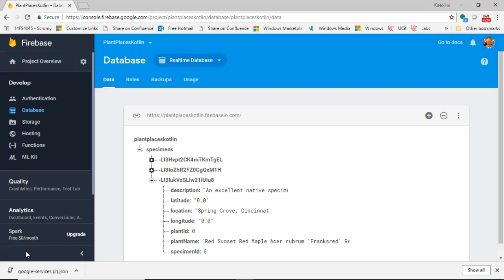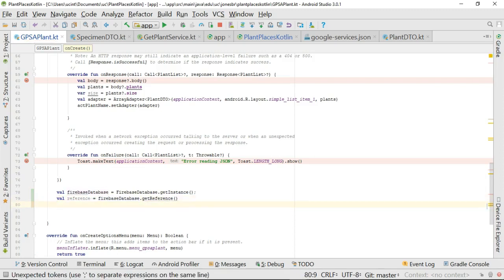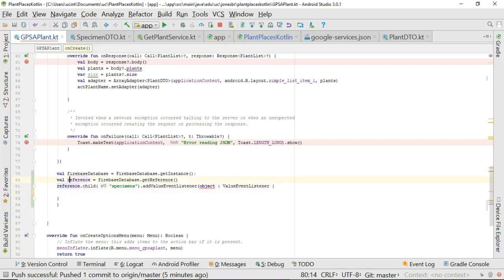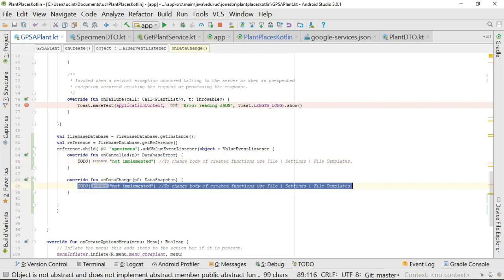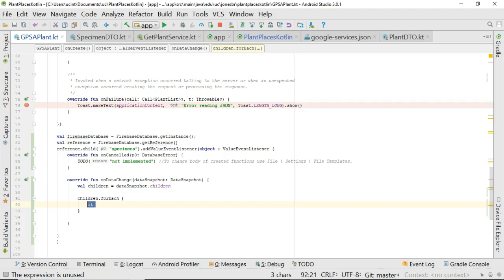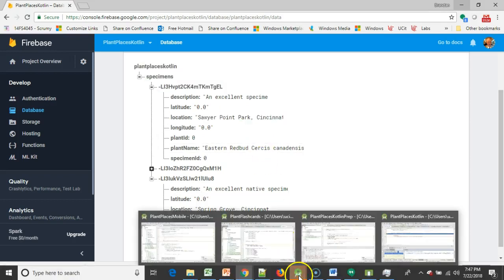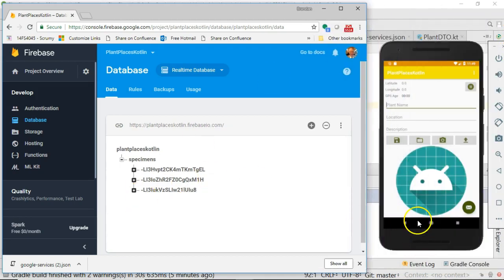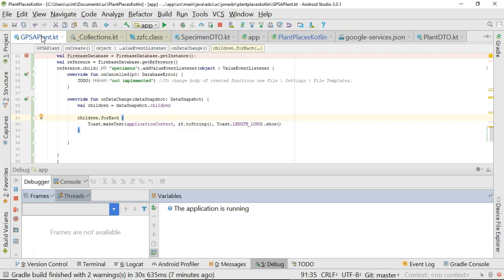Android, Kotlin, Firebase: get notification when data change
Get notification of when data changes in a Firebase database.  This example uses Kotlin in an Android project.  We use ValueEventListener, onDataChange, forEach, and more.